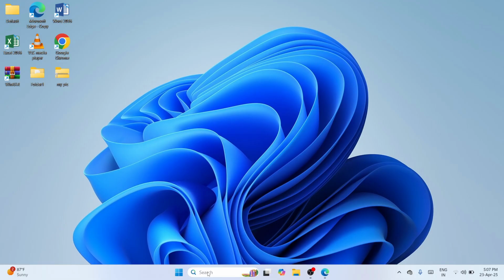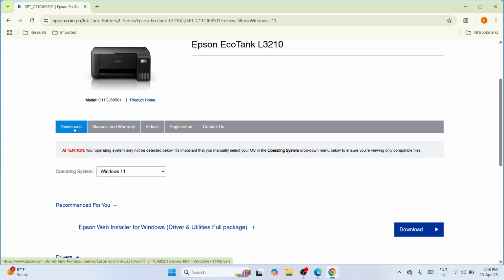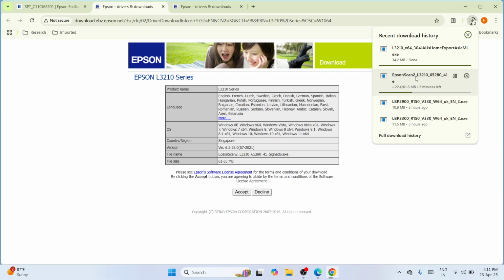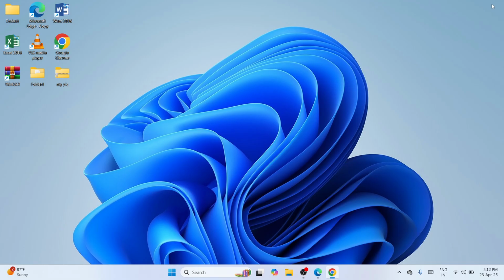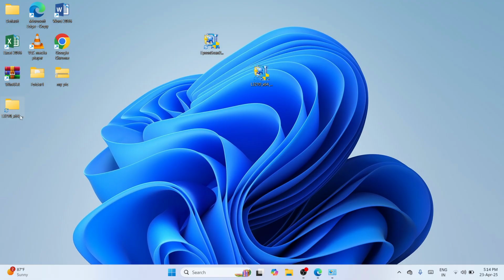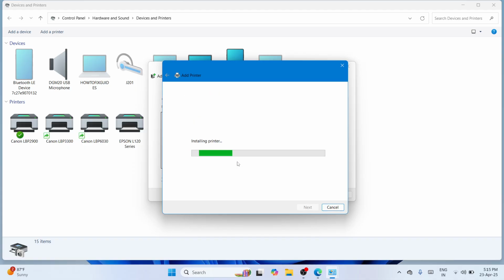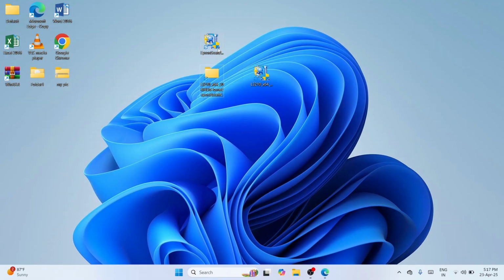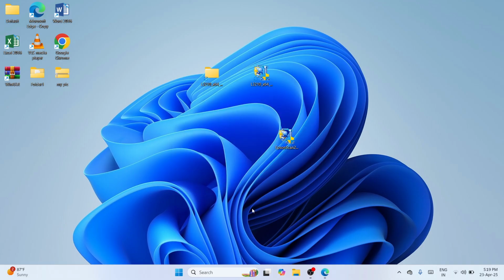How To INSTALL Epson L3210 Printer Driver And Scanner In Windows 11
In this video, learn how to **install the Epson L3210 printer driver and scanner** on your Windows 11 PC or laptop. Follow our step-by-step guide to get your printer and scanner working smoothly. Perfect for first-time setups or reinstalling drivers!